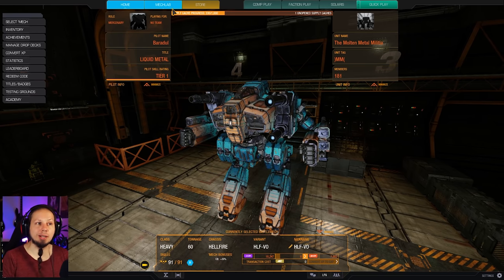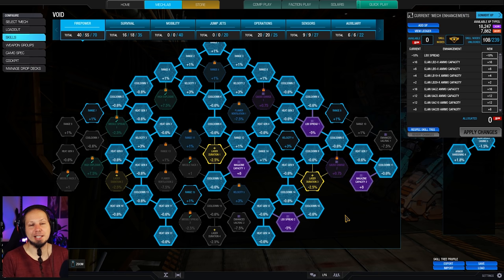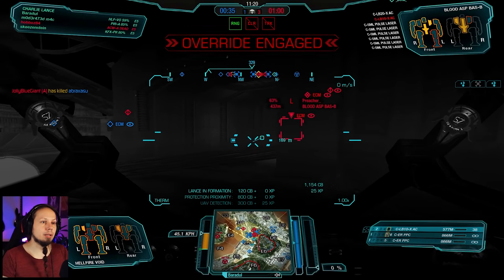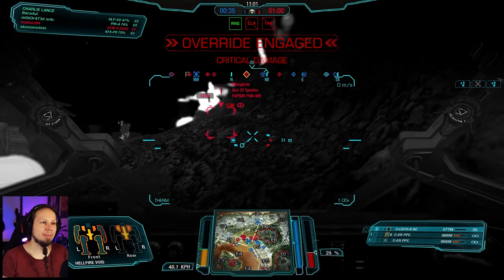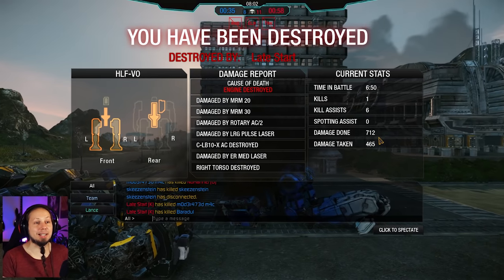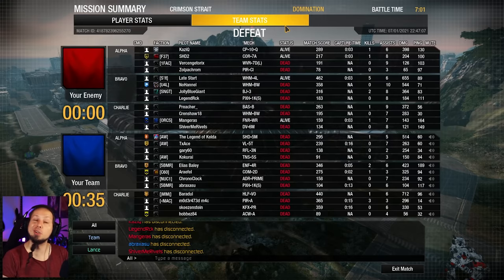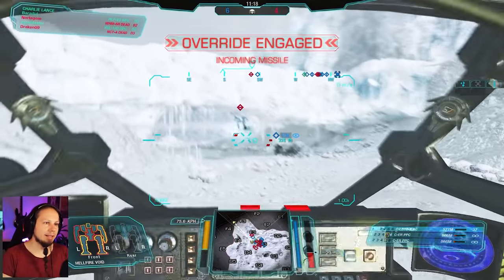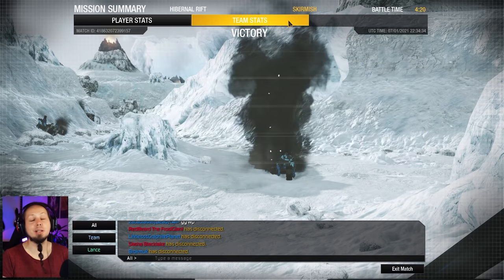PPCs and Shotguns - Hellfire Void Build - Mechwarrior Online The Daily Dose #1336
Timestamps
0:00 Build Description
02:41 Crimson Strait
09:34 Hibernal Rift

Loadout:
2x ER PPC
1x LB 10-X Autocannon
Engine: XL280